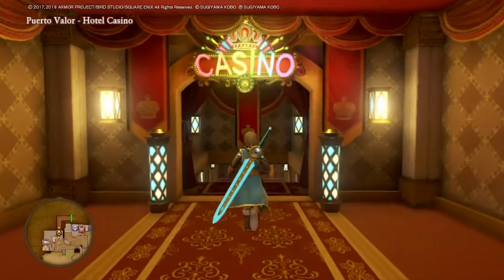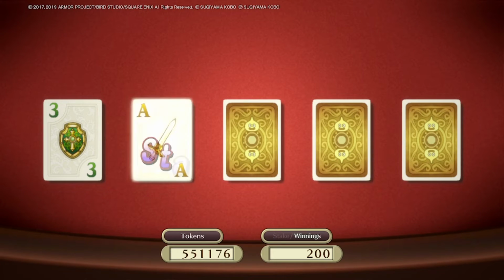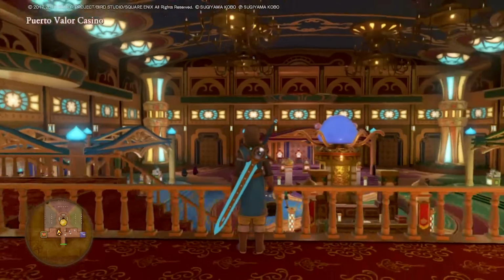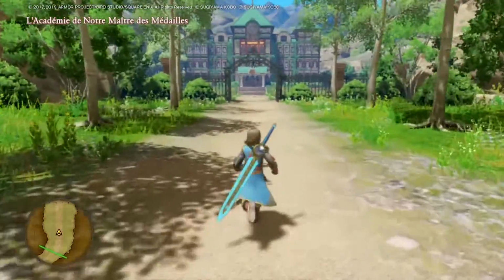My Favorite Parts of Dragon Quest XI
I ranked my top 5 favorite parts of Dragon Quest XI (Dragon Quest 11 Echoes of an Elusive Age Definitive Edition). This videos includes a review of some of my favorite parts of Dragon Quest XI. The video also contains some tips and tricks about Dragon Quest XI that you may not have known before.

I'm on a quest to become the biggest Dragon Quest YouTuber.